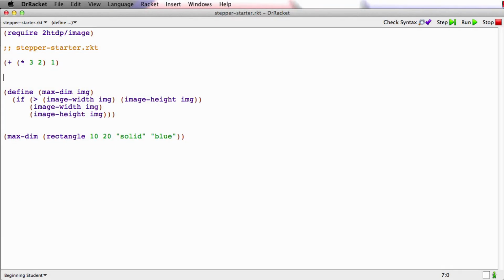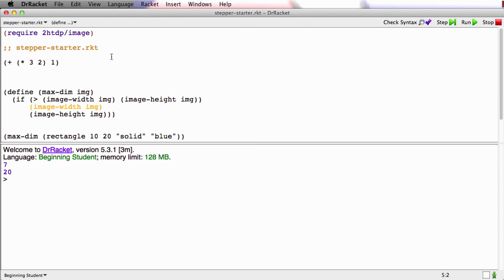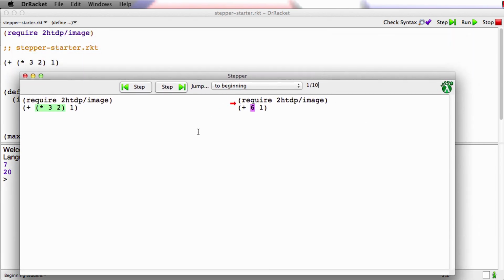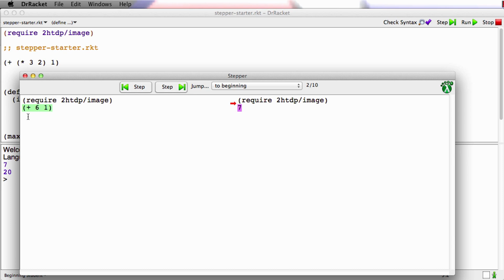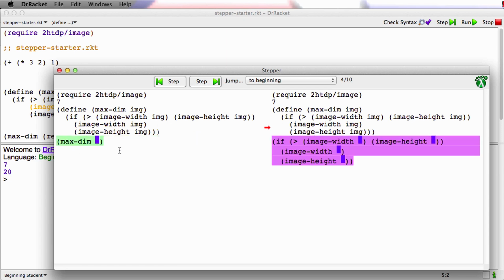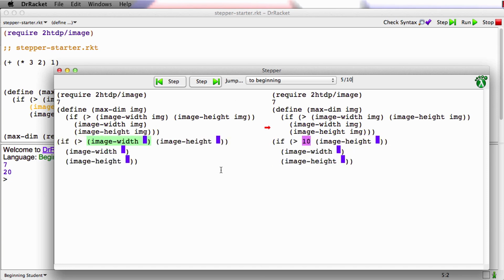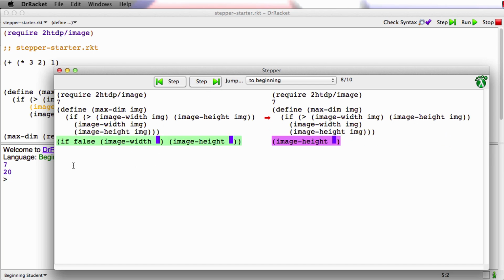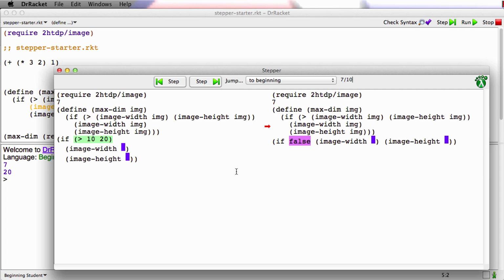UBCSPDXXT215-V005700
SPDx_2015_M1_7_1.mp4